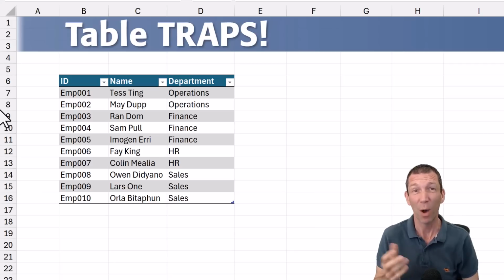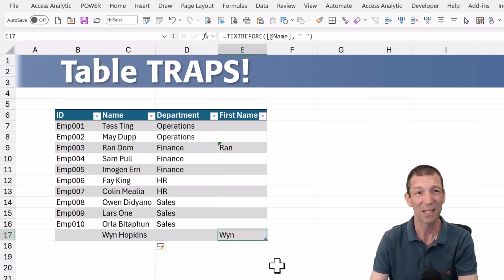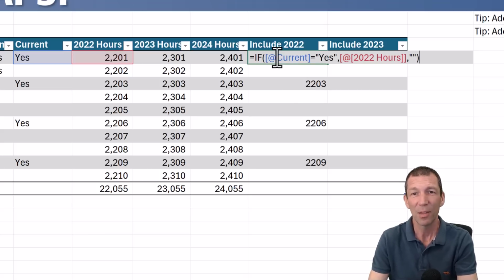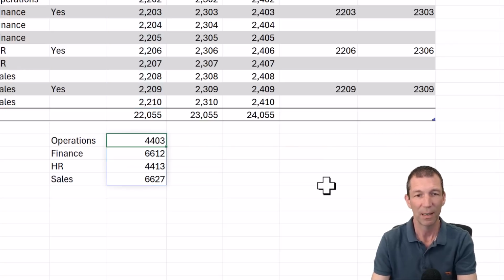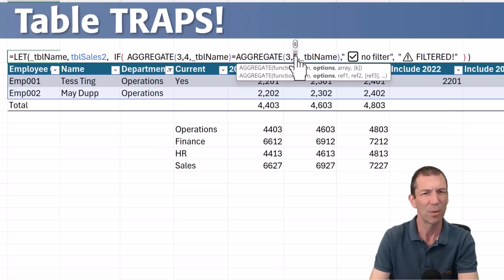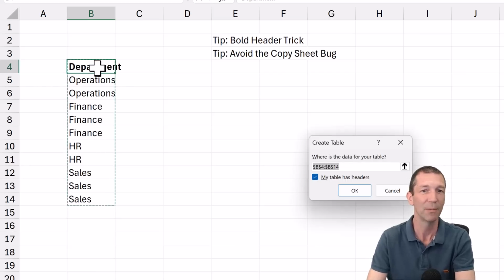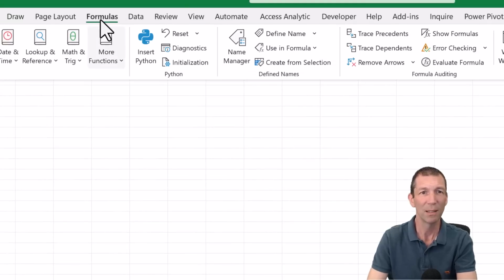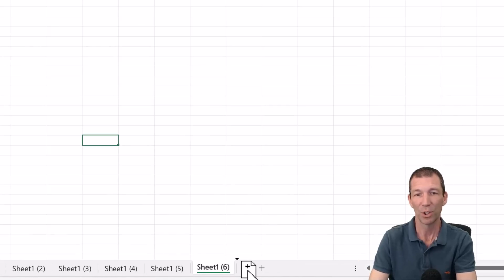Excel Table Traps: Avoid Common Excel Pitfalls with These Tips!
Are you using tables in Excel but sometimes find them more confusing than helpful? This video uncovers the "Table Traps" that can cause unexpected issues, like hidden formulas reappearing, total rows behaving unpredictably, and frustrating formula references that refuse to stay locked. With practical solutions and tips, you'll learn how to handle these quirks confidently and efficiently.

From mastering table features like drag-and-drop totals and managing dropdown lists to implementing custom fixes for name-scoping errors, this guide equips you with everything you need to avoid common pitfalls. Plus, discover time-saving hacks, including setting up quick access toolbar icons and clever formulas for detecting hidden filters. Simplify your Excel workflow and conquer tables like a pro!

00:31 Ghost Formulas
02:51 Locking Table References
07:03 Filtering Tips
10:51 The Named Table bug